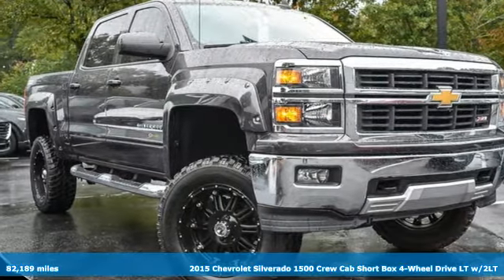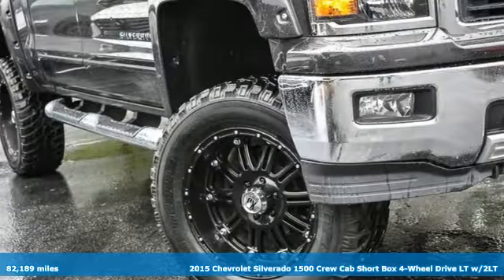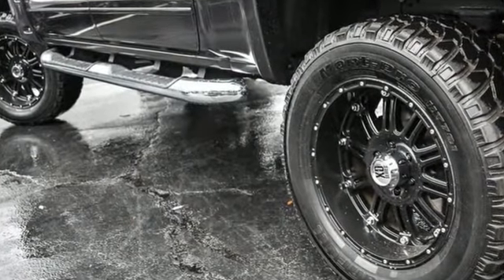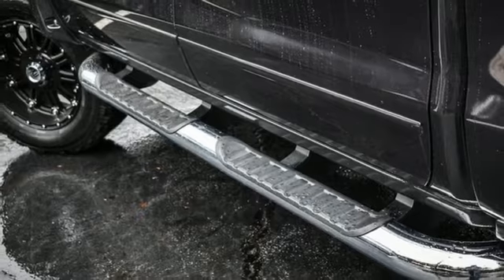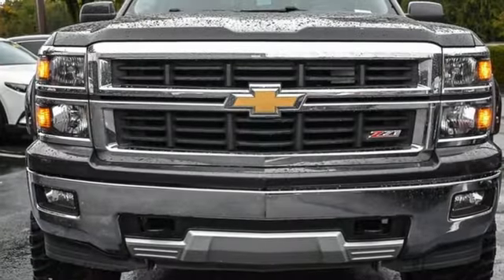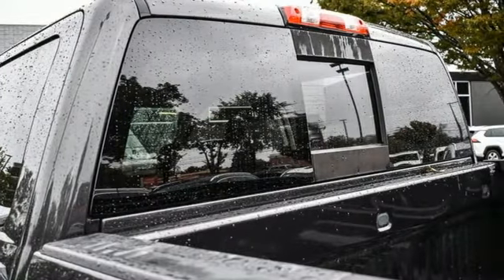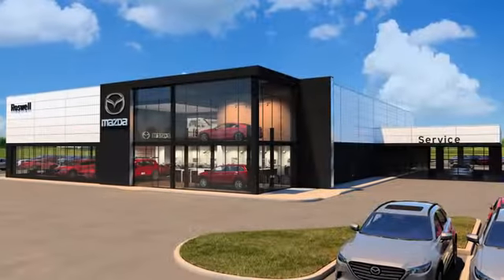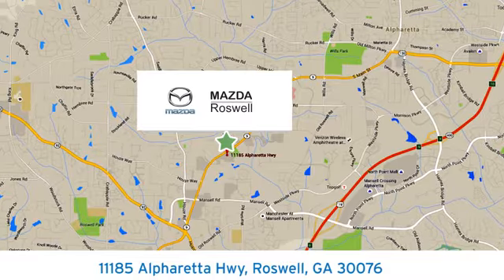Used 2015 Chevrolet Silverado 1500 Roswell GA Atlanta, GA 9351P - SOLD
Year: 2015
Make: Chevrolet
Model: Silverado 1500
Trim: LT
Engine: EcoTec3 5.3L V8
Transmission: 6-Speed Automatic Electronic with Overdrive
Color: Gray
Interior: Jet Black
Mileage: 82189
Stock #: 9351P
VIN: 3GCUKREC1FG174795
Recent Arrival!brbr6-Speed Automatic Electronic with Overdrive, 4WD, Jet Black w/Leather Appointed Seat Trim. Tungsten Metallic 2015 Chevrolet Silverado 1500 LT LT1 4WDbrOdometer is 9438 miles below market average!brbrbrReviews:br * Powerful, fuel-efficient engines; many available configurations; well-built, comfortable interior; quiet highway ride. Source: Edmundsbr * If you dona€TMt already like the 2015 Silverado for the mere fact that ita€TMs a Chevy, this pickup makes a compelling case for itself with a sophisticated yet intuitive infotainment system, refined interior and an available V8 engine with class-leading power output. Source: KBB.combr * The Silverado is the truck you know and trust. The modern body is chiseled and sleek at the same time. The dramatic stacked double grille in front is complimented with vertically stacked headlights on either side, outlined in chrome. The bumper is contoured as well. Also, its tough persona is further accentuated by the geometric lines of its new sculpted fenders and dual power dome hood. The Silverado currently comes in three models: Short Box Crew Cab, Standard Box Crew Cab, and Standard Box Double Cab. Each has six trims with the 1WT as the Base and the LTZ Z71 as the top-of-the-line option. Knowing that it's what's under the hood that counts, the Silverado is stacked with impressive engines. The 1WT, 2WT, LT, and LT Z71 come standard with the 4.3L EcoTec3 V6, with 6-speed automatic transmission. The LTZ and LTZ Z71 come standard with the 5.3L EcoTec3 V8, which is also an option for the other trims. Don't forget the 6.2 EcoTec V8 with 420hp. The Max Trailering Package, offered with both V8 engines, offers class-leading trailering capacity of up to 12,000 pounds. The ride is quiet and the interior more comfortable than ever. The center controls have been updated with an improved layout and are easy to reach. Chevy's MyLink system is an extremely intuitive and helpful system to use. It allows you to control your music, make calls, and navigate to a number of stored destinations all by using your voice. 2WT, LT, and LT Z71 trims get a 4.2-inch color screen to go with it, and the LTZ and LTZ Z71 get an 8-inch color touchscreen. In terms of safety all models come with 4-wheel ABS disc brakes with Duralife rotors, StabiliTrak with Electronic Sway Control and Hill Start Assist. Source: The Manufacturer Summary

Address:
11185 Alpharetta Hwy